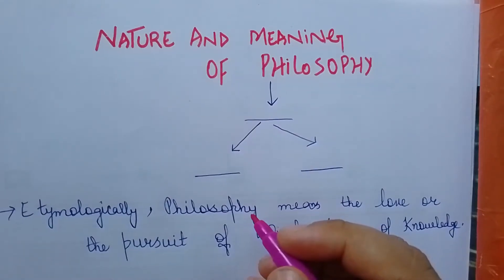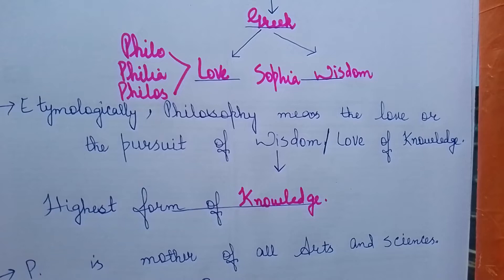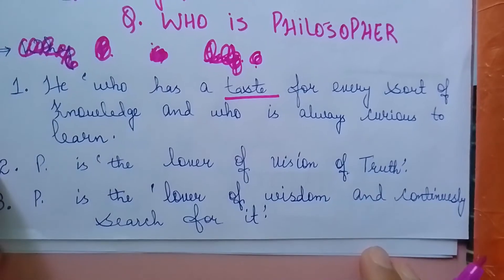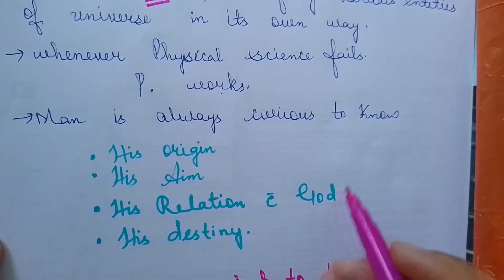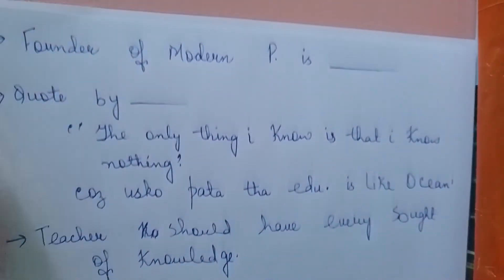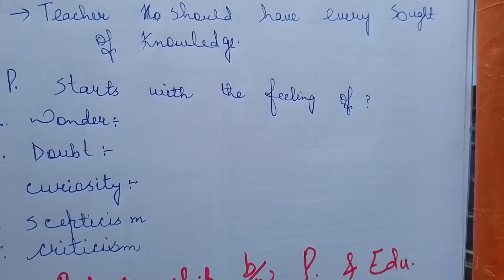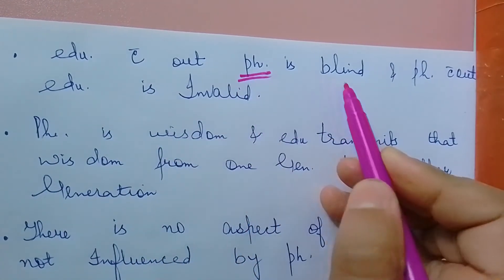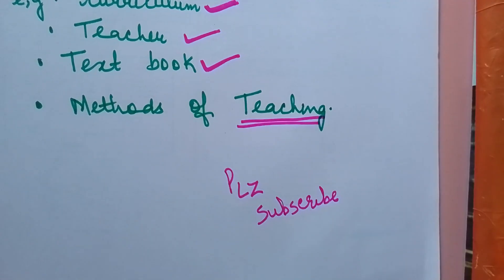Nature and Meaning of philosophy | B.Ed | Foundation of Education Full and detailed information 🌚😇🤖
further queries:

Nature and meaning of Philosophy
Nature and meaning of Philosophy B.ed
Nature and meaning of Philosophy B ed notes in hindi
what is philosophy
philosophy kya hota hai
philosophy ka matlab kya hai
definition of philosophy
philosophy and its characteristics
who is a philosopher
relationship between philosophy and education
why philosophy is important to teacher
Relationship between Philosophy and Education B.ed